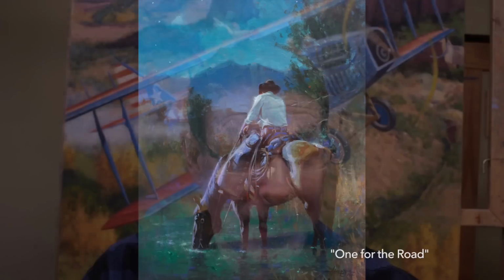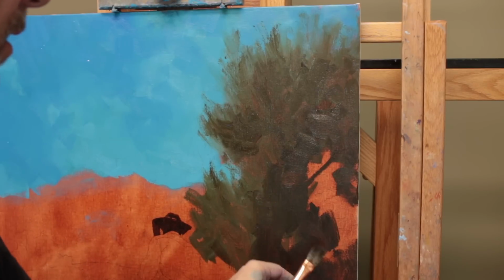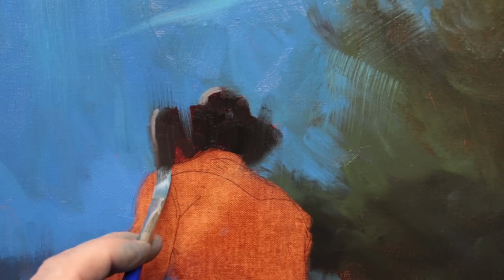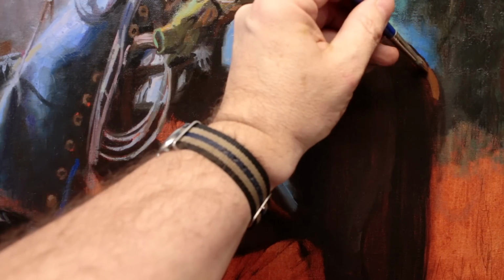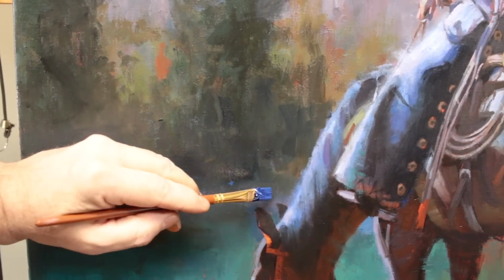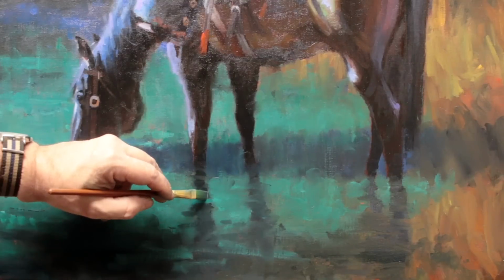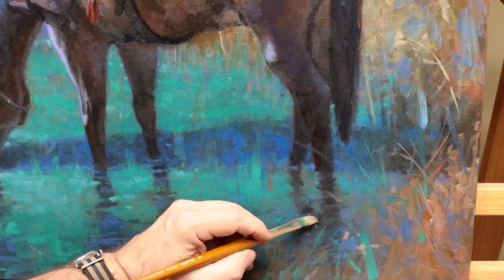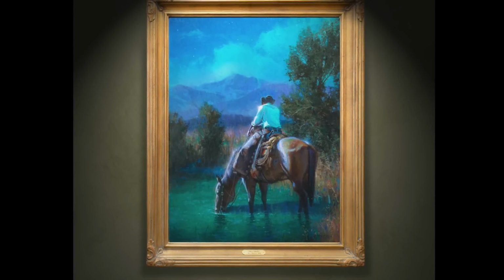Take your Night Scene Paintings to the Next Level with Mood and Style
Like this video? Now you can and it would be most appreciated. Once I reach my $1,000 goal, I'll be buying a second camera to record my mixing palette since it's the number one request I get. Cheers!

Never be intimidated by painting nocturnes again. By following a few simple rules you can be doing night paintings that will fill your heart with joy. Open your canvas to the wonder that is the night. Let me show you how I do it and you'll never again be afraid of the dark! Unless you live in Transylvania. Then, yes, be afraid, be very afraid.

My oil paint palette:
titanium white (Utrecht)
cadmium yellow lemon (Utrecht)
cadmium orange (Utrecht)
permanent red medium (Rembrandt)
permanent alizarin crimson (Gamblin)
dioxazine purple (Utrecht)
ultramarine blue (Utrecht)
cerulean blue (Utrecht)
green earth hue  (Utrecht)
yellow ochre (Utrecht)
cold grey medium (Utrecht)
raw umber (Winsor & Newton)
ivory black (Utrecht)